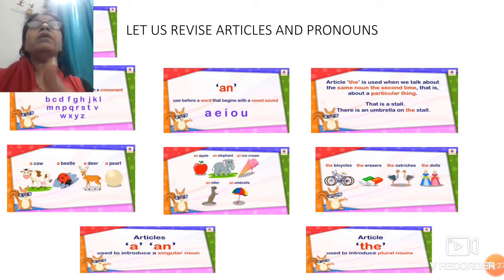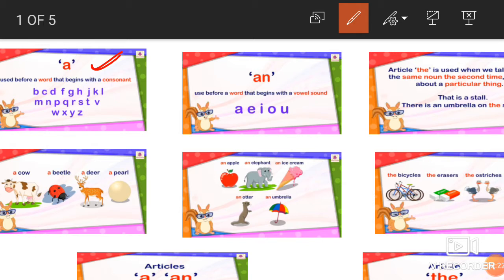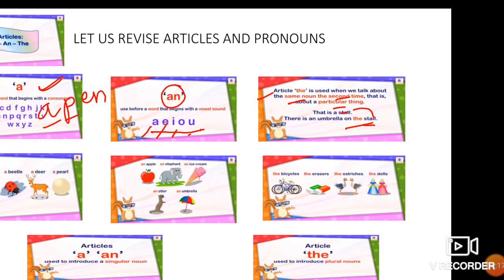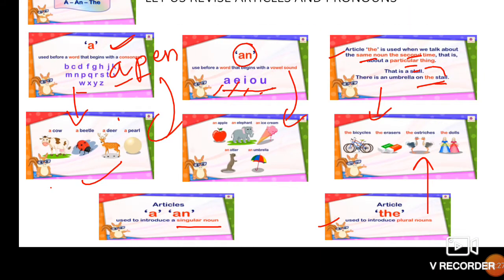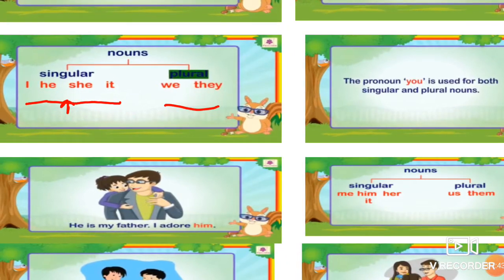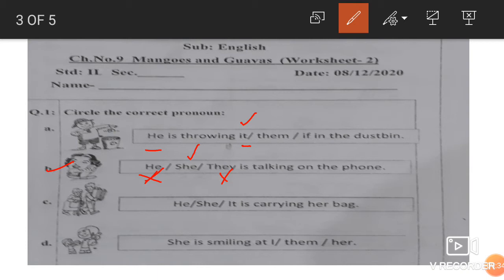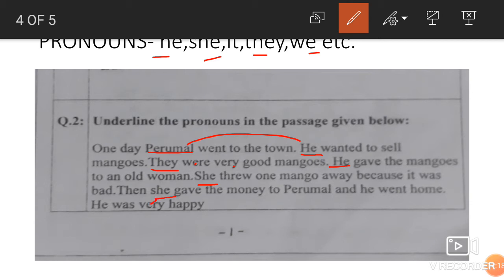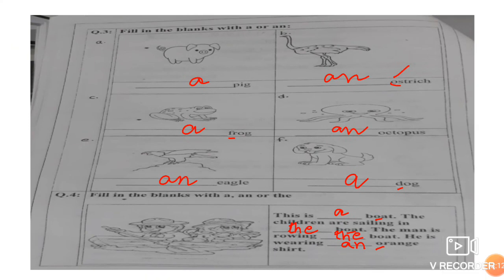2A Eng. Articles n Pronouns